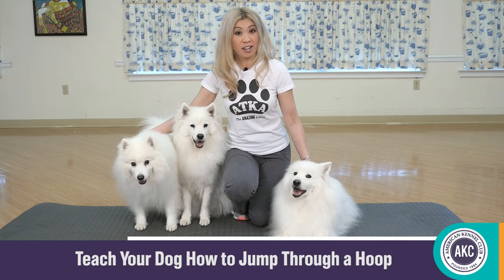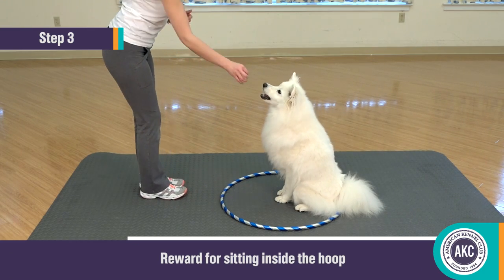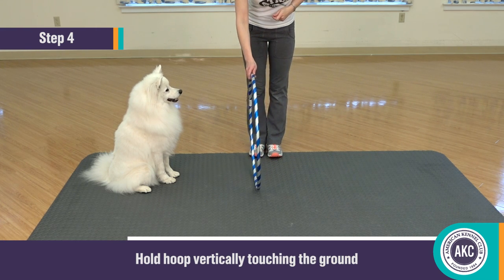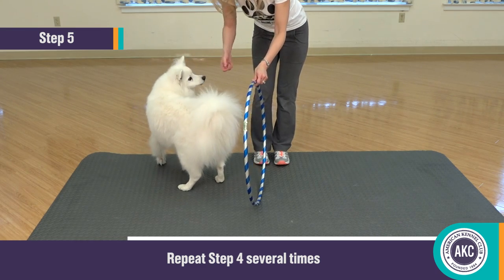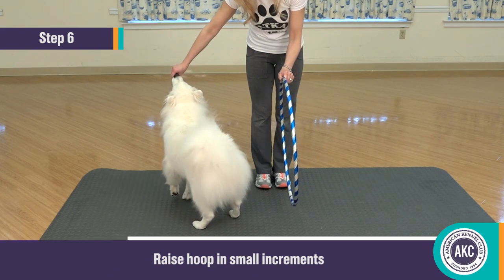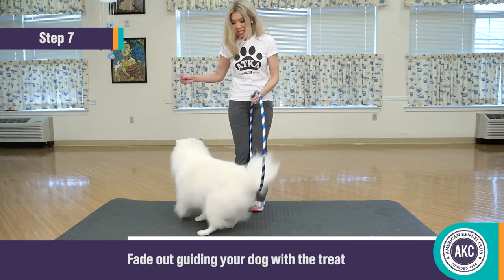How To Teach Your Dog To Jump Through A Hoop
Thy Cavagnaro and her American Eskimo Dogs, "Atka, the AMAZING Eskie!", "Kutie Kayu" and "Normal Dog Nuka" demonstrate how to teach your dog to jump through a hoop. We'd like to thank The Pines at Whiting, a continuing care retirement community in Whiting, NJ, for their generous use of their facility for our filming.
More videos and adventures of Atka, Kayu, and Nuka can be found on their Facebook